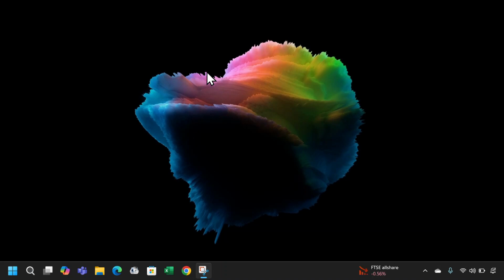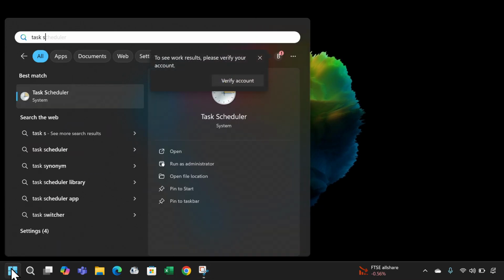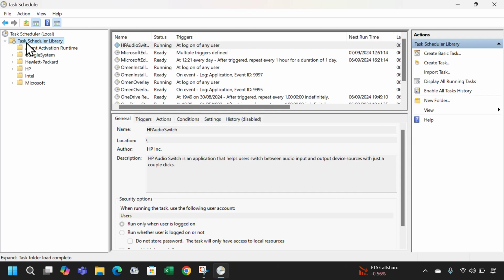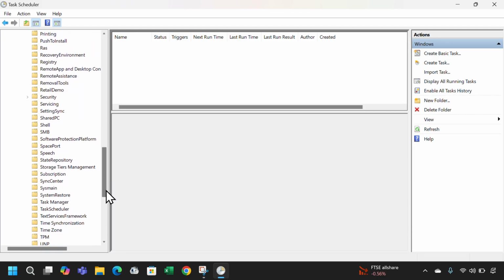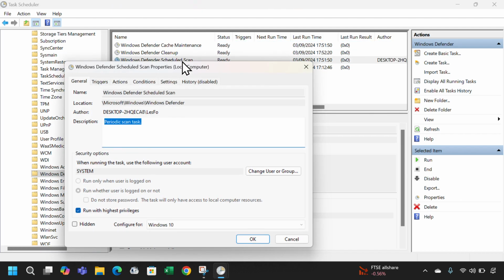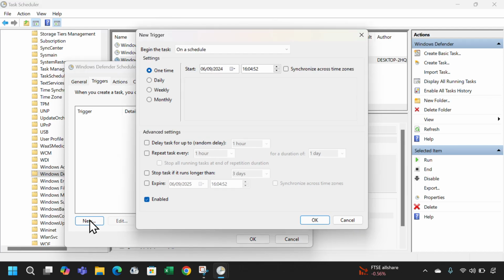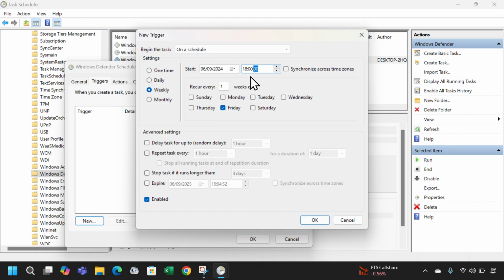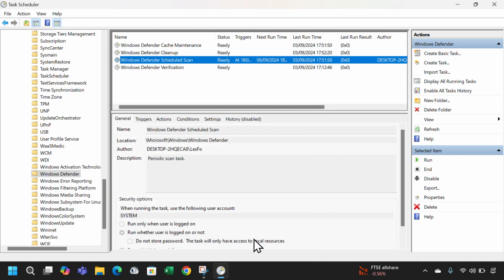How to schedule Microsoft Defender to automatically scan at a specific time & frequency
Microsoft Defender Antivirus regularly scans your device to help keep it safe.
Today i'm going to show you how to schedule Microsoft Defender to automatically scan at a time and frequency you choose
To do this follow the next steps
In the search box on your taskbar, enter Task Scheduler and open the app.
In the left pane, expand Task Scheduler Library
Click on the Microsoft folder
Then Windows
And then scroll down and select the Windows Defender folder
Now, In the top centre pane, double-click Windows Defender Scheduled Scan.
In the Windows Defender Scheduled Scan Properties window, select the Triggers tab,
go to the bottom of the window, and then select New.
Now specify how often you want scans to run.
For example i will select weekly, every Friday at 18:00 oclock.
Then click okay.
Then okay again.
So every Friday at 18 oclock windows defender will scan my device.
Now click okay.
All done!